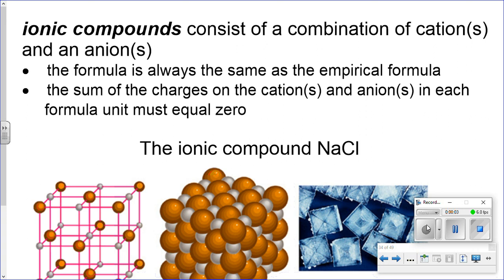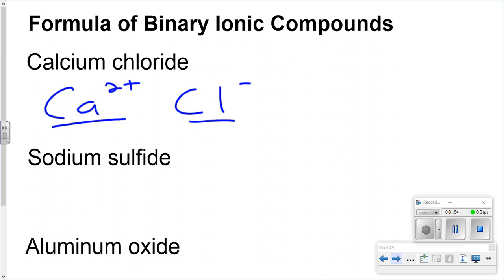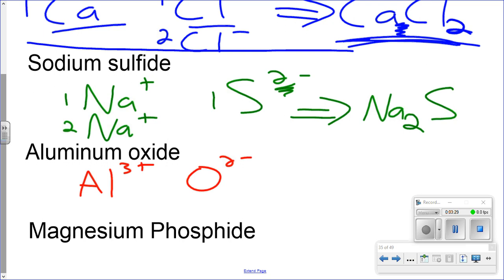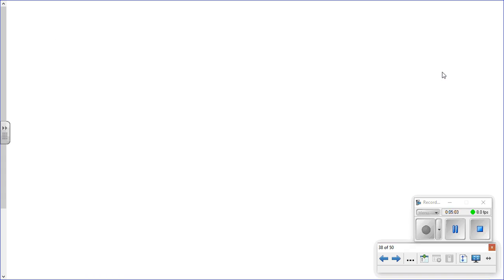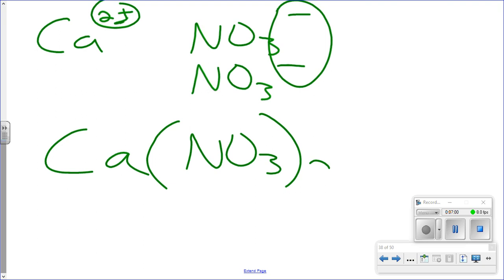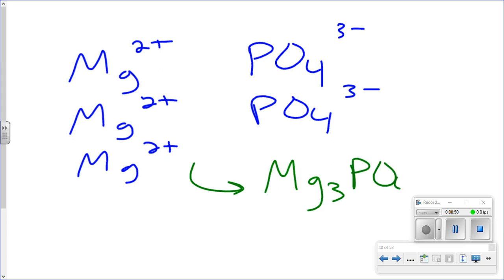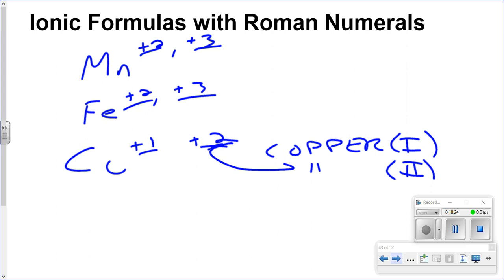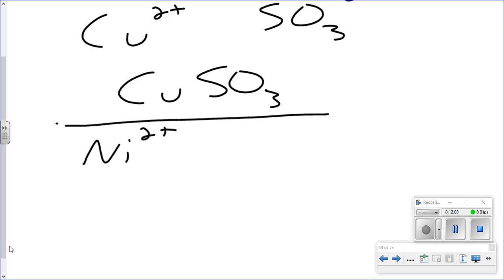Writing Ionic Formulas